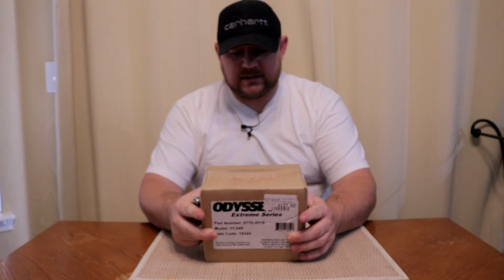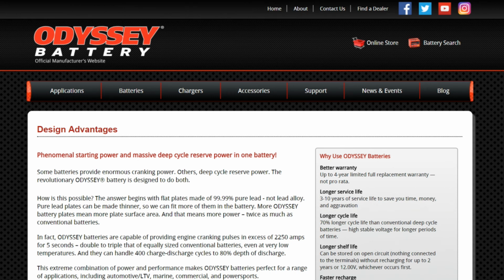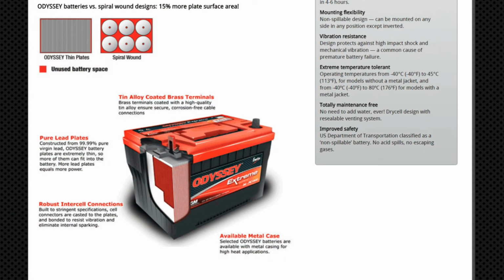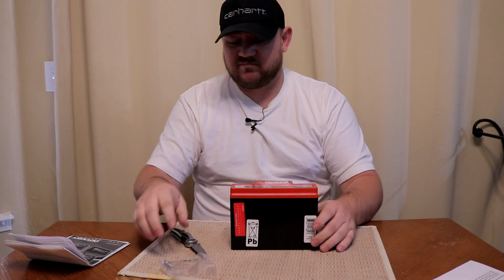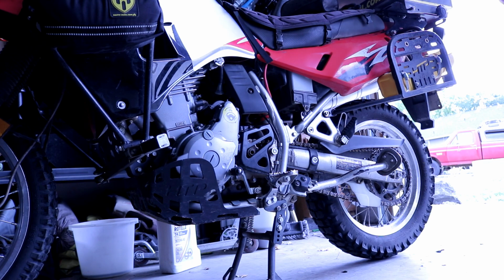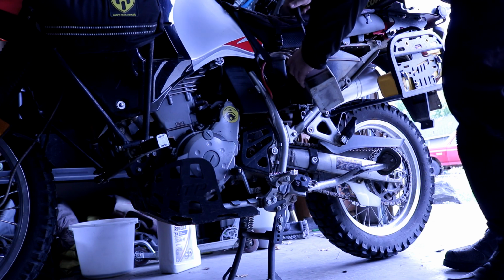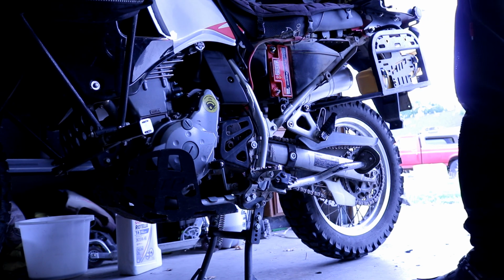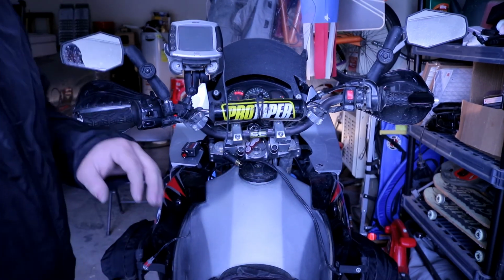The Odyssey PC545 AGM Battery - KLR650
Replaceing the old Ozark with a new PC545 Odyssey.